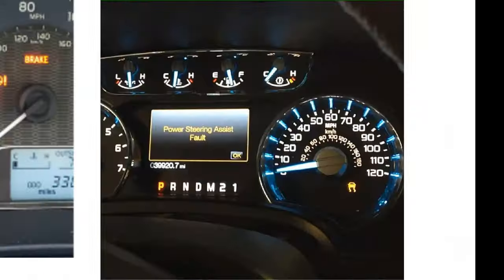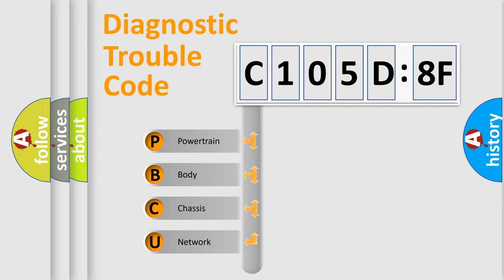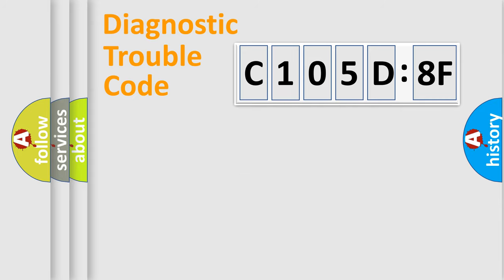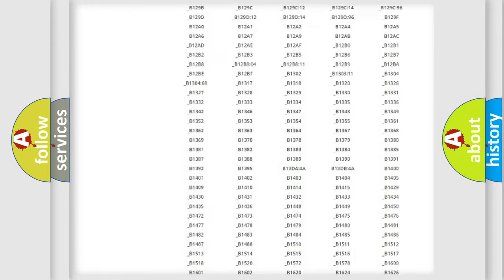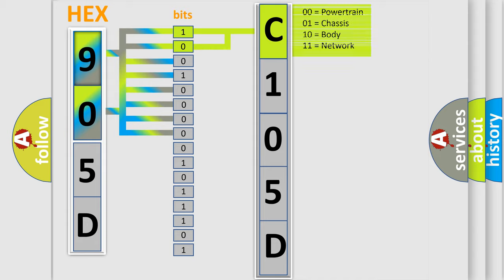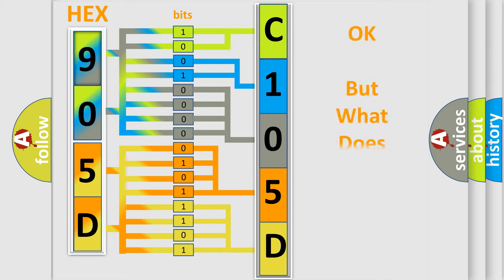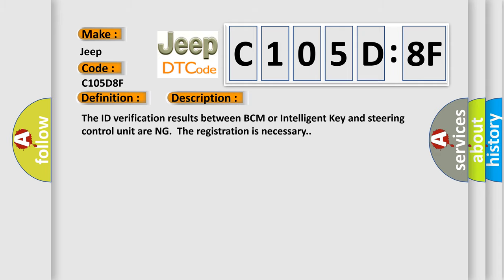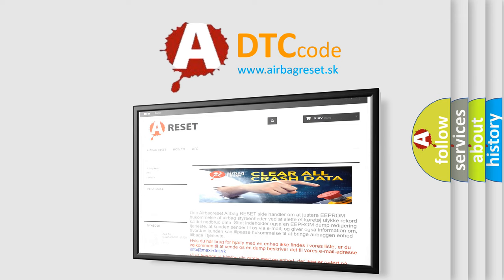DTC Jeep C105D-8F Short Explanation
Contents:
0:21 Basic DTC analysis according to OBD2 protocol standard.
1:48 Insight into programming
2:58 A diagnostically understandable description of the Diagnostic Trouble Code
3:05 Basic error definition

Make:
Jeep
Code:
C105D 8F
Definition:
DTC Detection Logic: ID Discord IMMU-STRG or I-KEY-STRG
Description:
The ID verification results between BCM or Intelligent Key and steering control unit are NG.The registration is necessary.
Cause:
 Harness or connectors Steering wheel lock unit
Failure Type:
Erratic